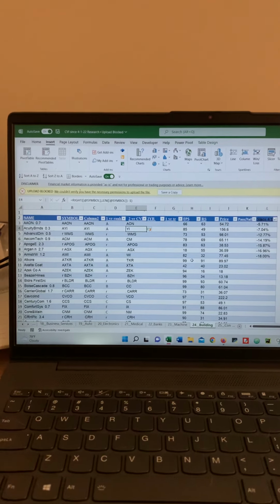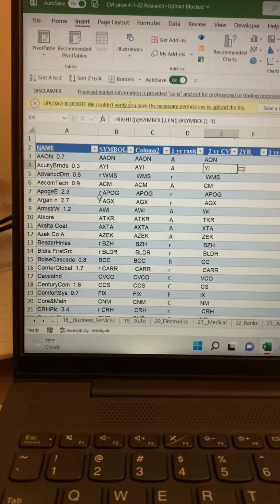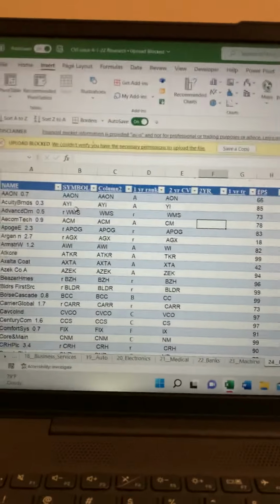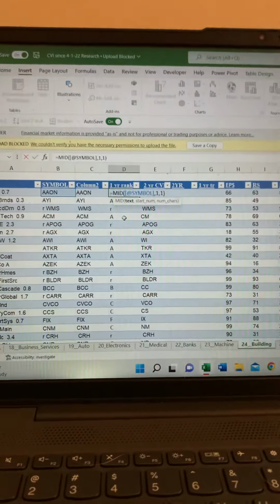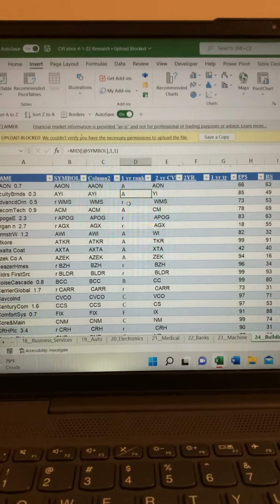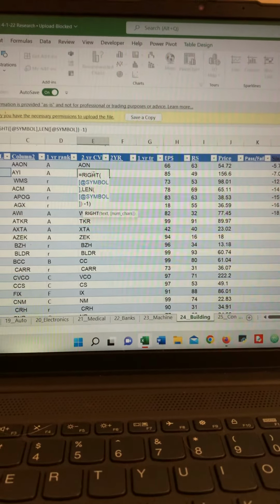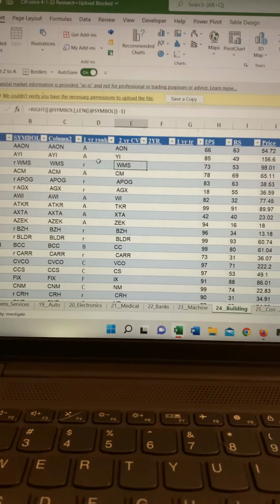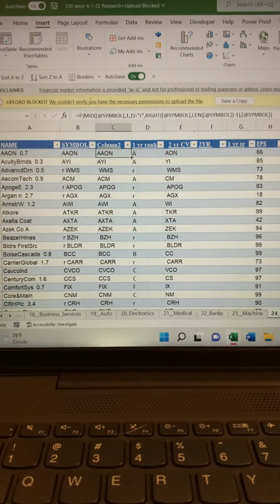How to get ride of a random first letter in a list of excel values.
How do I get ride of a random letter in excel? How to I delete a letter in one cell and not another, but not have to do it manually? How can I quickly delete the first letter in a certain cell but not another? The answer may be here. Hope this helps.